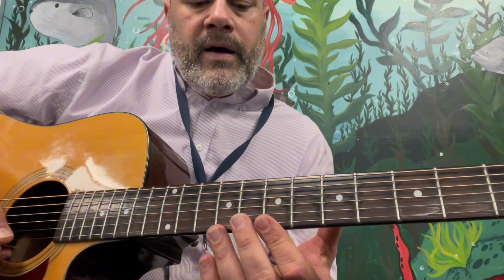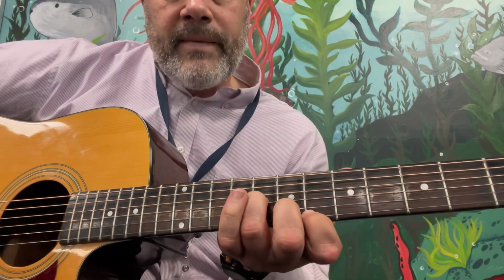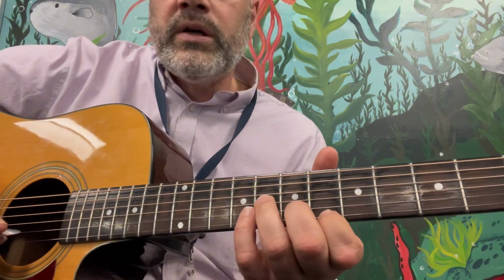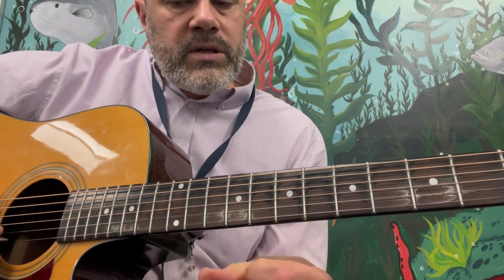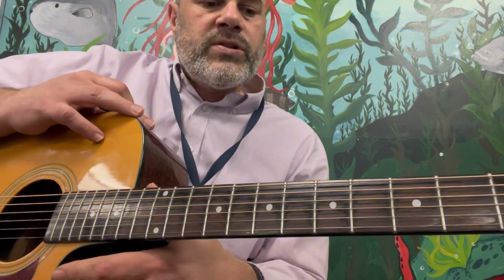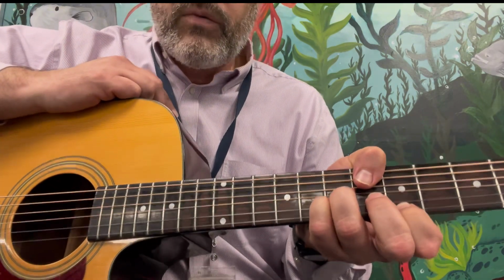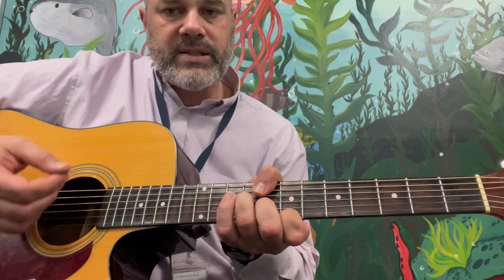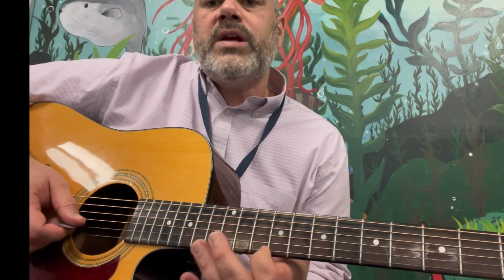Triad Inversions (2 of 2) applying the shapes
Using Triad inversions to create tastier chord progressions.

“Me and Julio Down By the Schoolyard”
(Paul Simon)

“Heaven”
Los Lonely Boys

“Party in the USA”
Miley Cyrus

“September”
Earth Wind and Fire

“The Impression that I Get”
The Mighty Mighty Bosstones